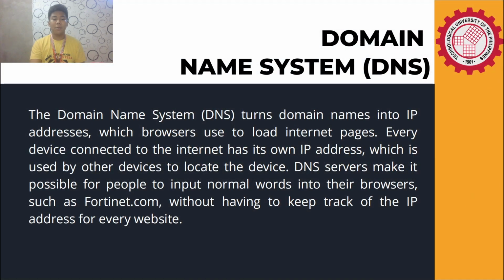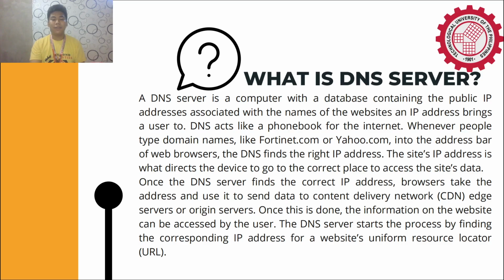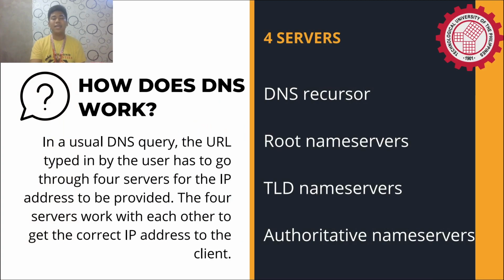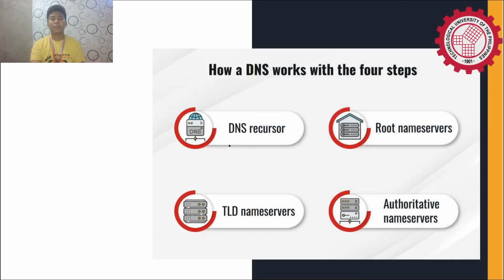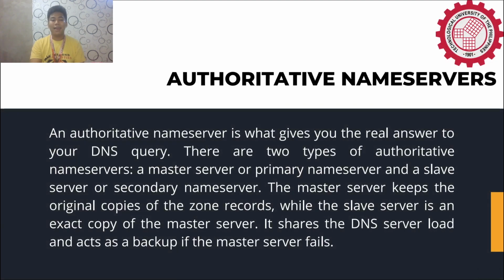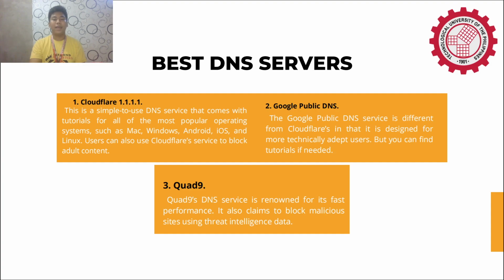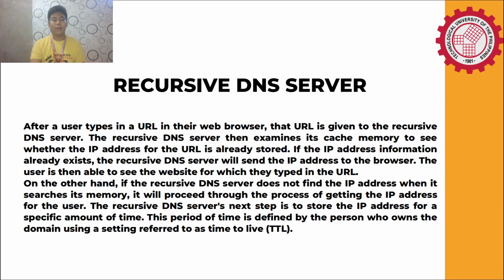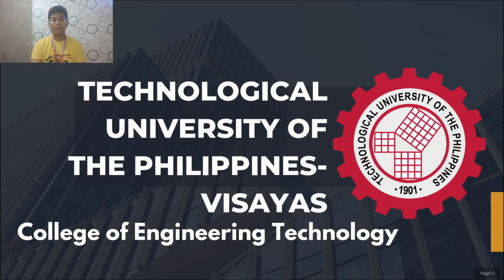DOMAIN NAME SYSTEM (DNS)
Soliva, Seanne Austin G.
Bachelor of Engineering Technology 1B
Technological University of The Philippines